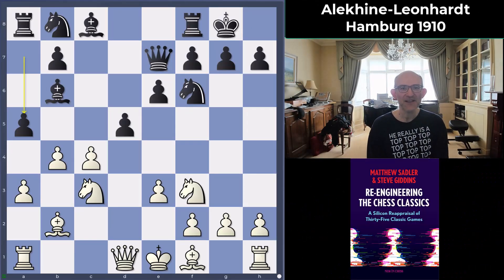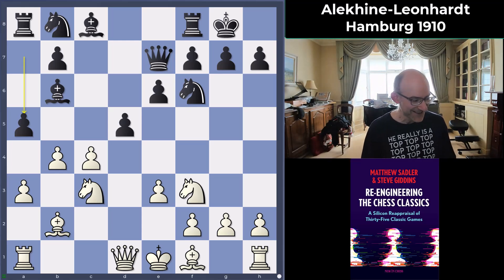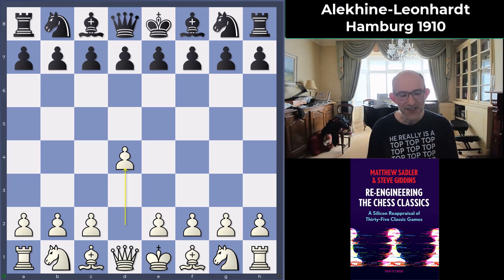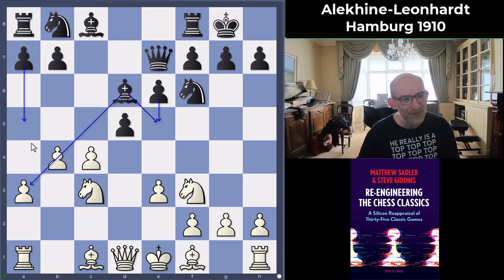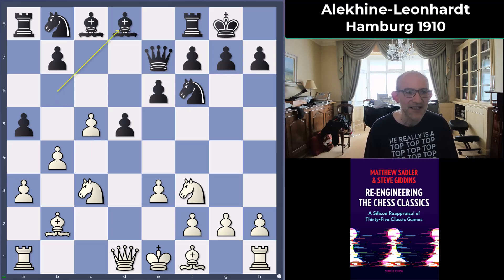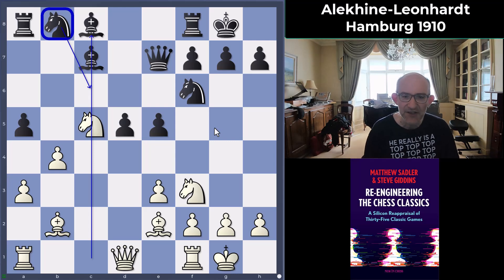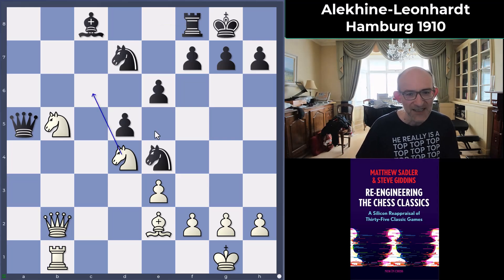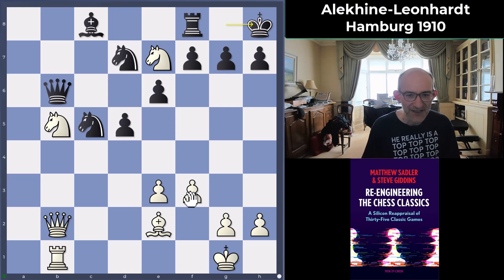Re-Engineering the Chess Classics: the crazy Leonhardt! Alekhine-Leonhardt Hamburg 1910 1-0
This video is in the Re-Engineering the Chess Classics series! To celebrate the publication of my new book (written together with my childhood coach Steve Giddins) I am examining a series of classic games - just as we did in the book - using the creative engine analysis techniques I described in "The Silicon Road to Chess Improvement" At the same time, I get to indulge my current obsessions for a couple of classic players ;) and this time the lucky "victim" is Paul Saladin Leonhardt. We've already seen one manic game of Leonhardt's against Janowski and it's clear from this series of videos that it was no exception! Leonhardt was born in 1877 and played chess until death in 1934. He competed in many strong tournaments and played many of the top players. Although never at the top rank, his aggressive style brought him several scalps and many more narrow misses! We will take a look at both! My thanks to Twitter-friend Iris for pointing me to the book "Vergessene Meister" by Frank Zeller and Tim Hagemann (Kania Schachverlag) which gives a lot of biographical detail and highlights some interesting games!
This game is a heartbreaking narrow miss for Leonhardt against a young Alekhine. A restrained opening from White is met sharply by Leonhardt. A pawn is won for Black but Leonhardt's queenside pieces are very awkward. Leonhardt extricates himself and seems to be on the verge of a great victory but...